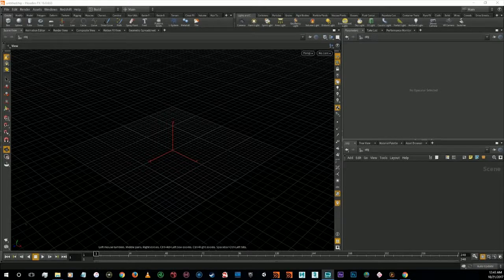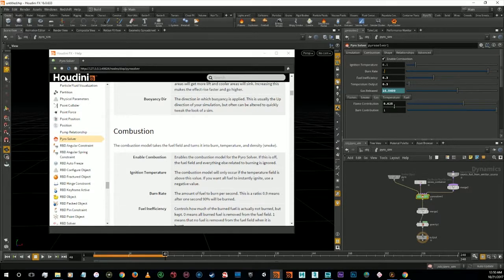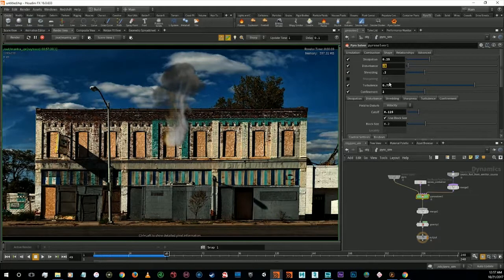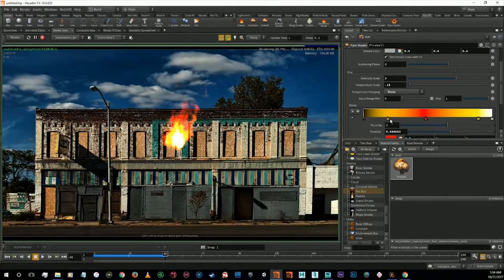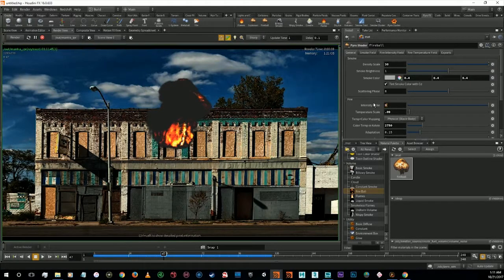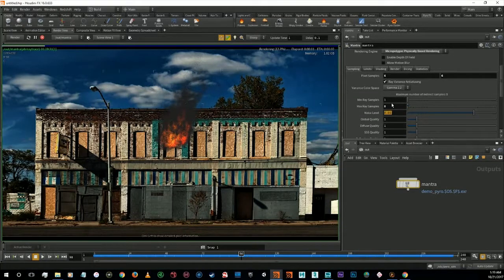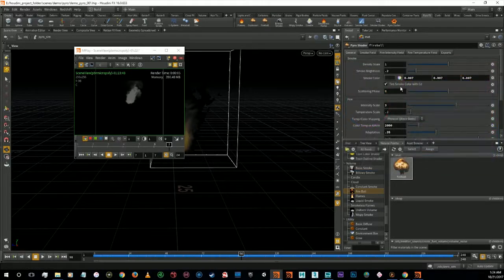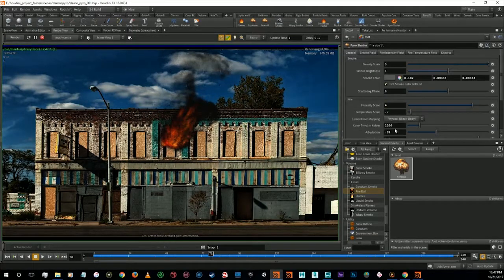Pyro Explosion Tutorial